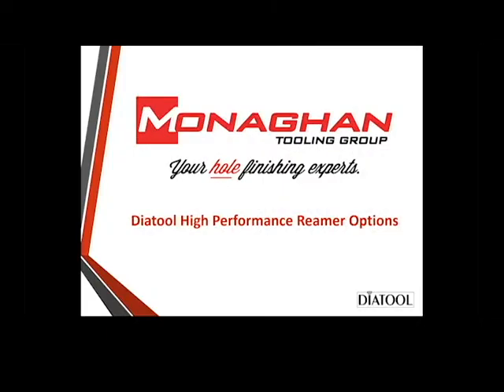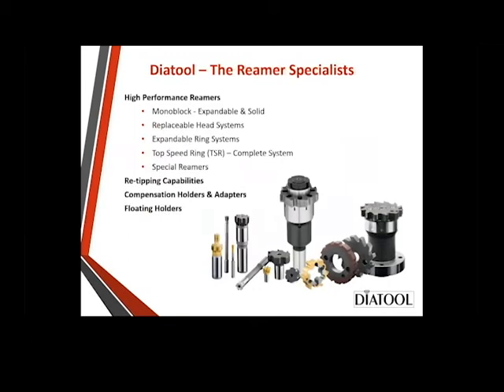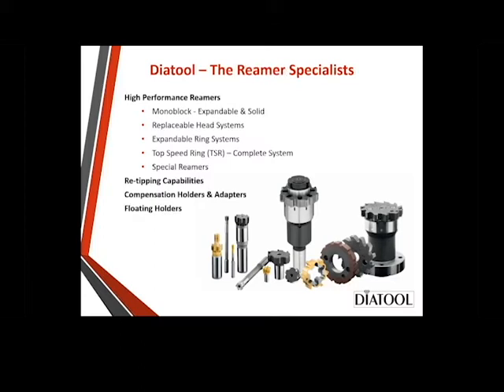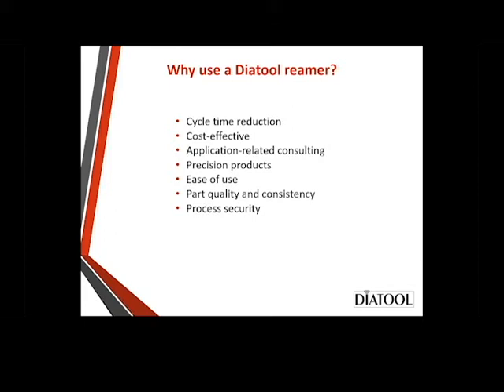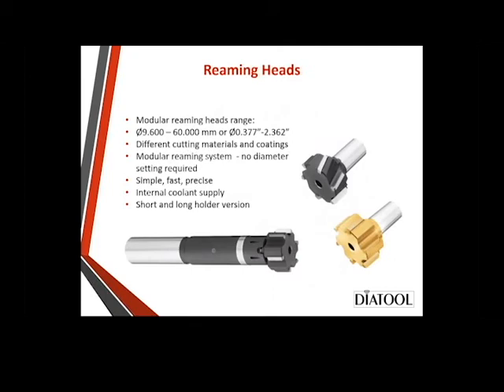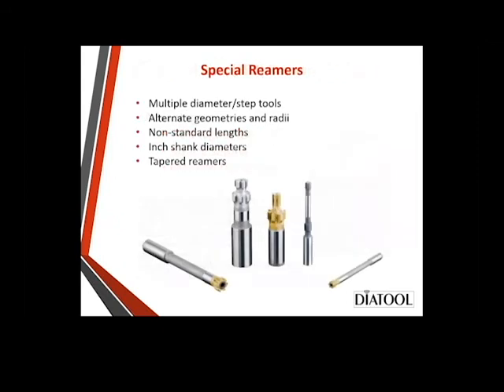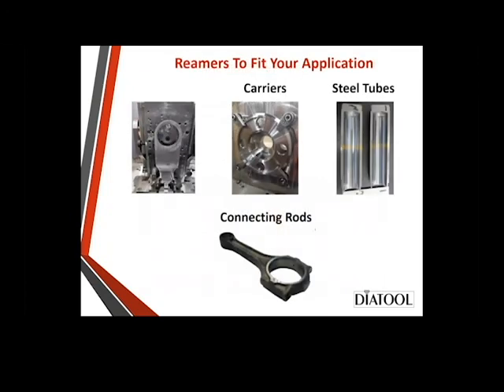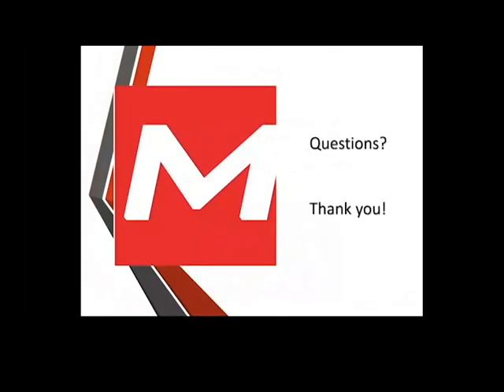Diatool High Performance Reaming Overview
Senior Applications Engineer Mike Galloway discusses the different high performance reamer options offered by the Monaghan and Diatool team.